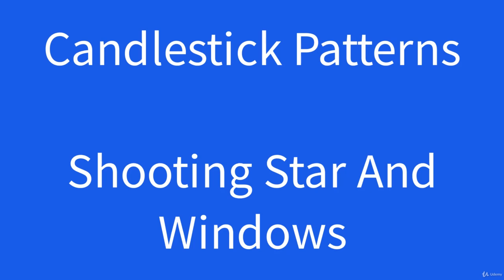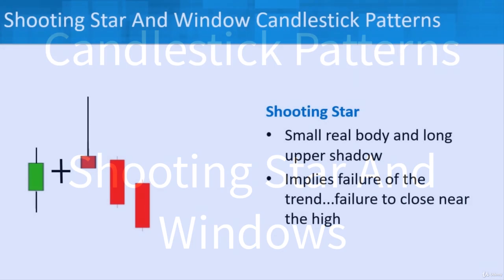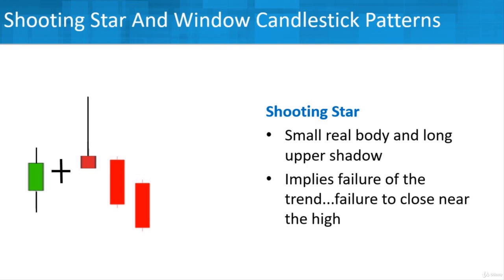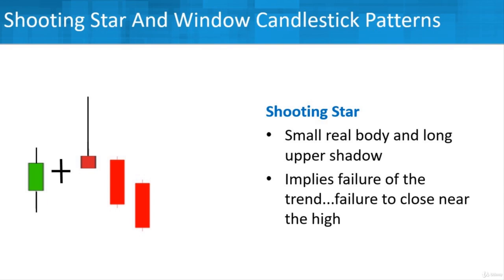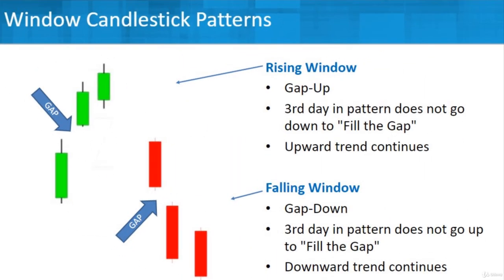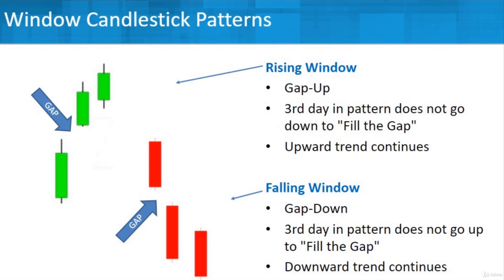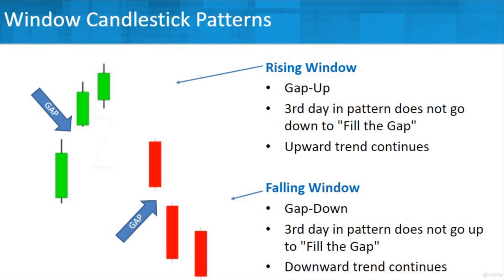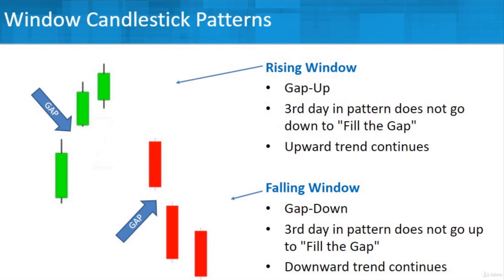033 Shooting Star & Window Candlestick Patterns - Stock Market Trading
033 Shooting Star & Window Candlestick Patterns - Stock Market Trading The Complete Technical Analysis Course